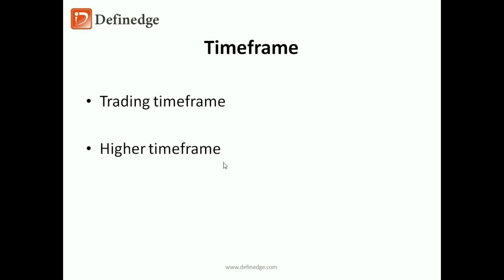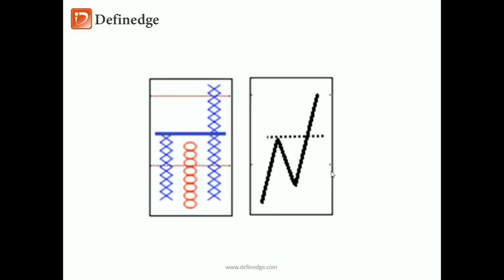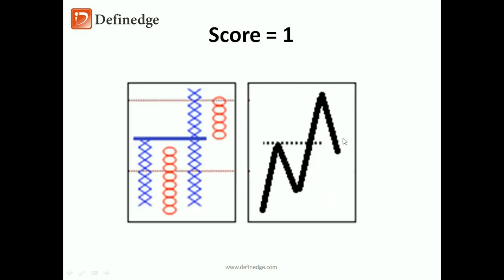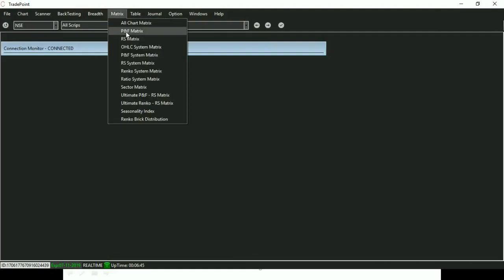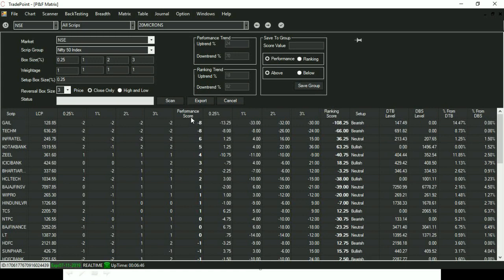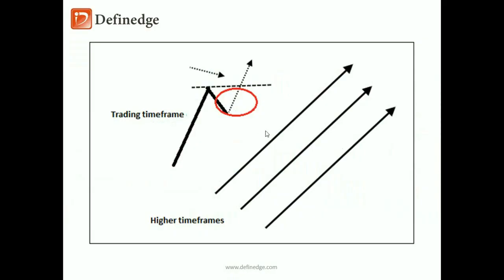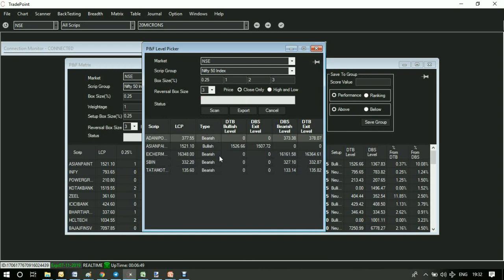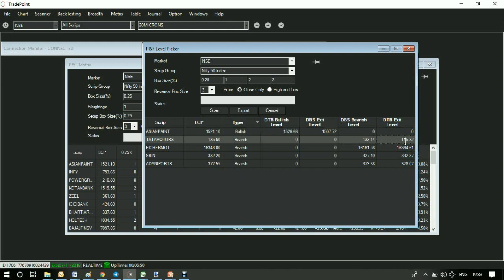How To Pick Stocks Based On Multiple Timeframe Analysis and Level Picker? | Technical Analysis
Stocks Based On Multiple Timeframe Analysis and Level Picker | Technical Analysis

FOLLOW US -
Timeline:
(0:00) - Introduction to Multi-timeframe analysis
(0:17) - Different Time frame analysis
(1:16) - Explanation of timeframe analysis with graph and charts